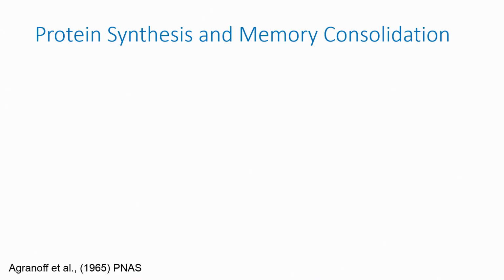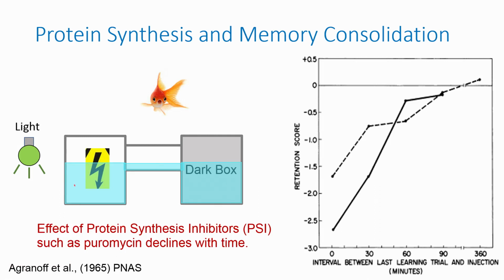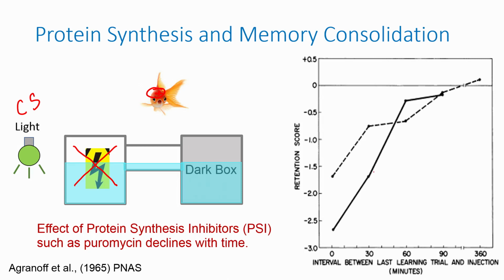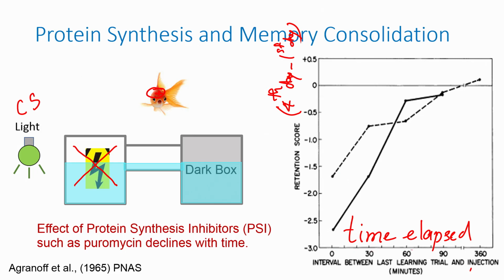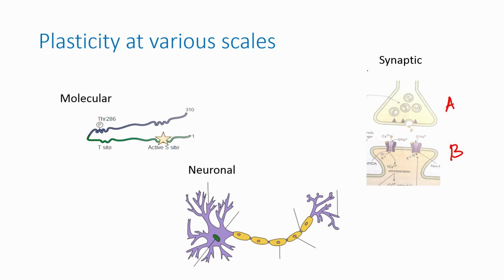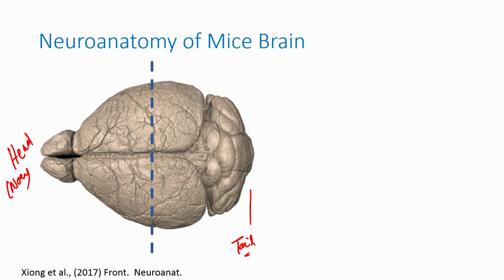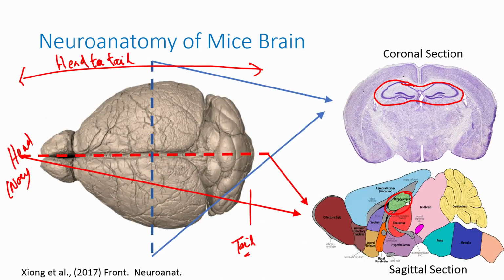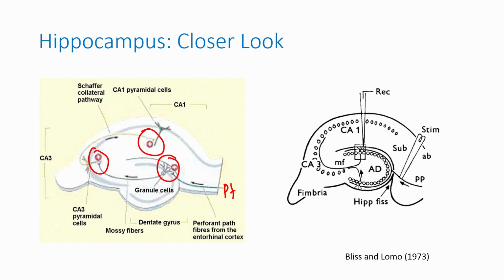lec16 Memory in Molecular Terms - I: Protein synthesis in memory consolidation